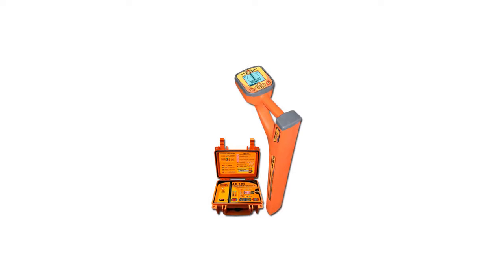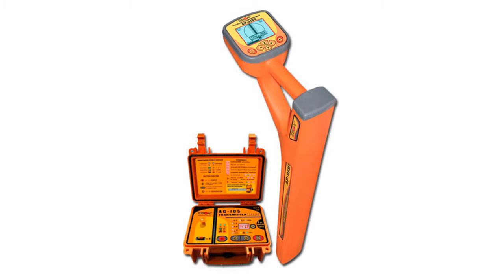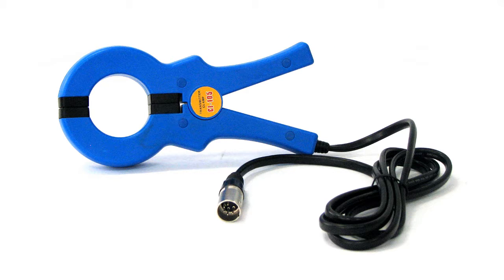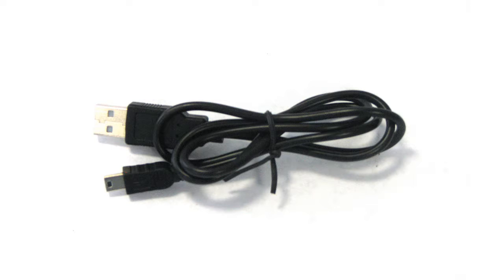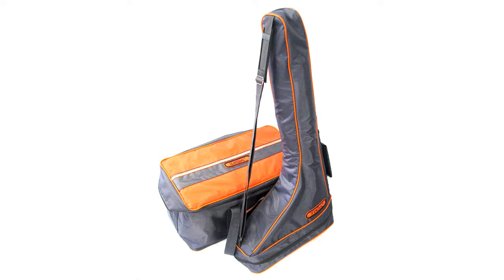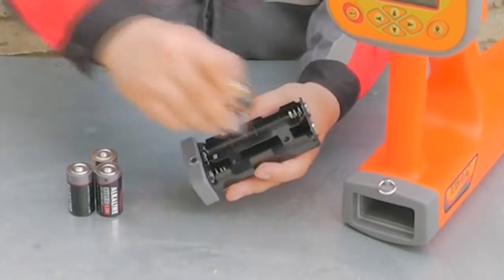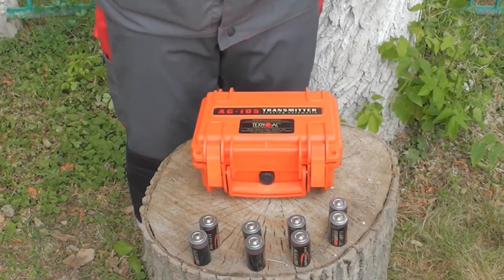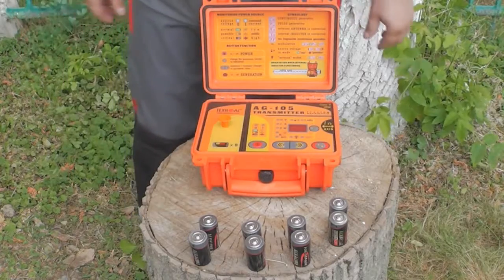Cable and pipe locator Success AG 309.15G - extended set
In this video we will show you what is included in the extended set of
Cable locator Success AG 309.15G